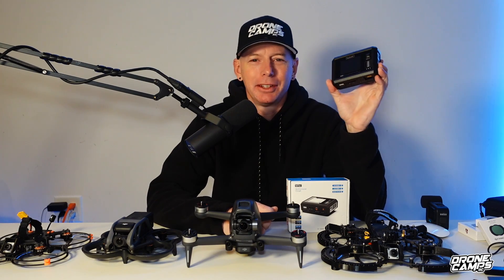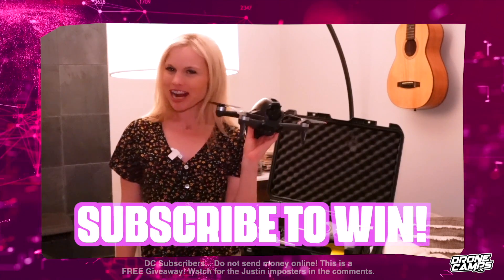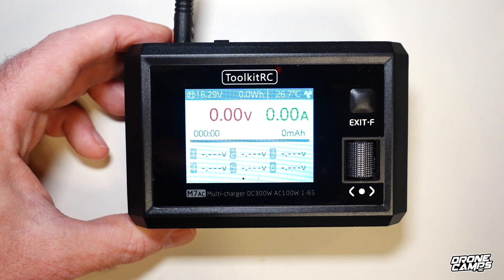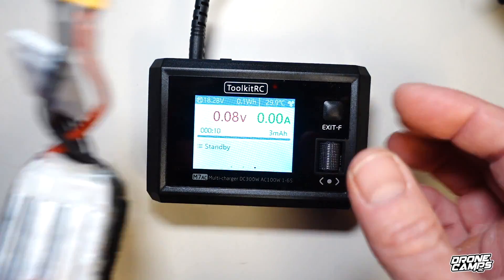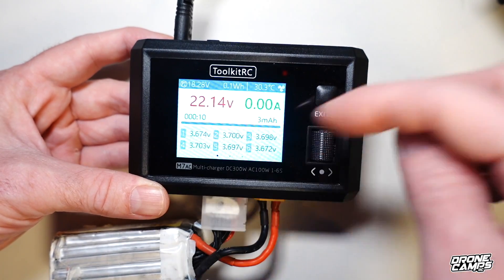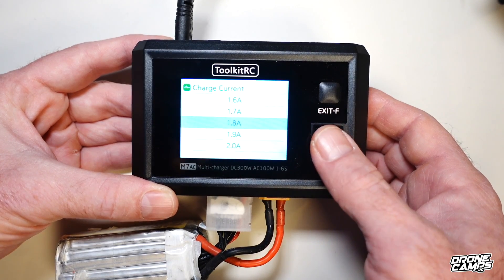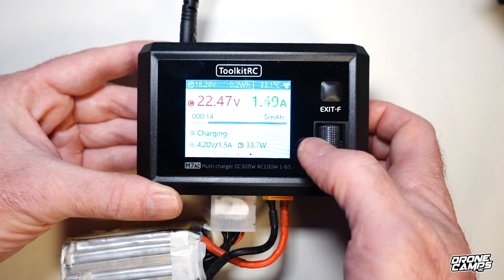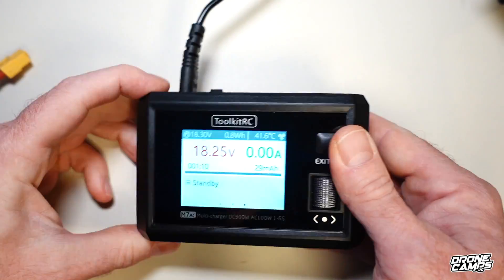ToolKitRC M7AC 300W Lipo Charger Review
NEW ToolkitRC M7AC Lipo Charger Review by Justin Davis. Great if you want a simple lipo charger for your house or portable on the road charger.

Buy from my links below please! - Justin ... 🛸🏆🛸

LIVE STREAMS Include :
- Build videos
- Bench time
- Tutorials
- Fpv Road Trips
- Member chat
- Flying Sessions
- Video Vault
- Chat Badges